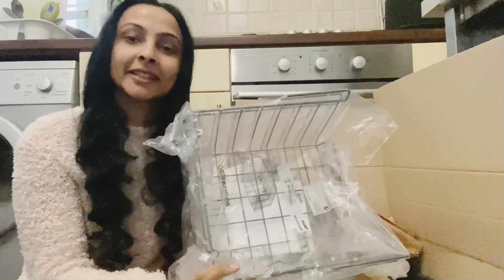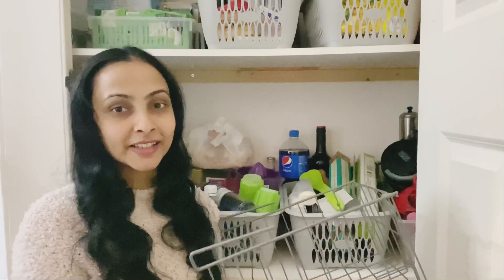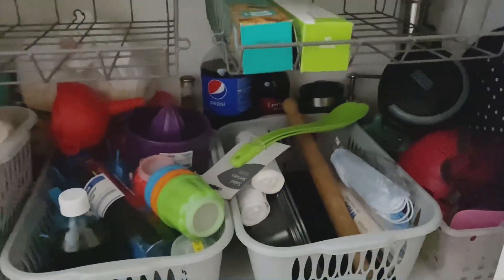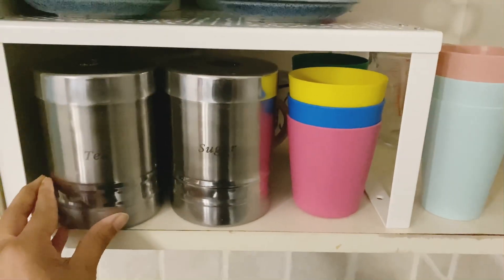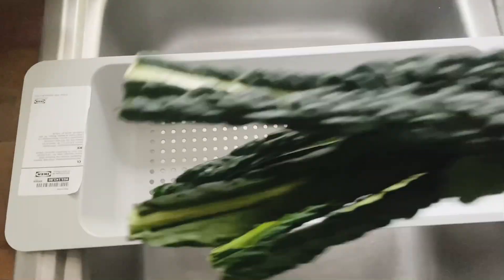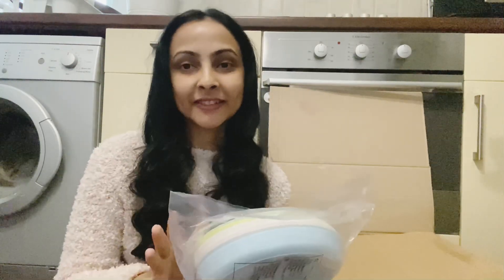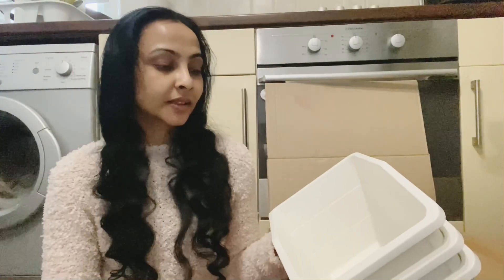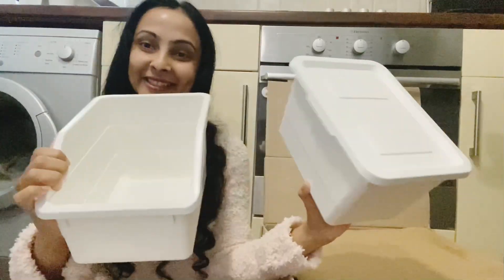Kitchen organise ideas , අඩු වියදමේන් kitchen එක පිළිවලට හදමු Easy life hack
IKEA online shopping .easy way to keep the kitchen and household item organise. And it’s cheep . Cost under £3 per item. Hope you will like the Video and will enjoy 😉. Love you all

This is to IKEA .click this to see the IKEA shop